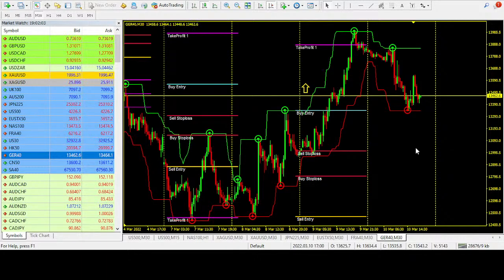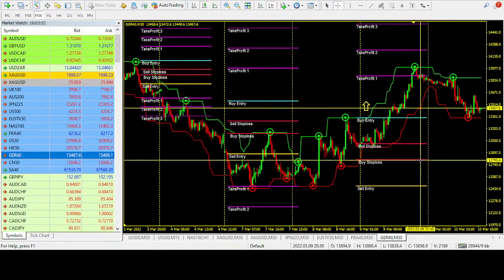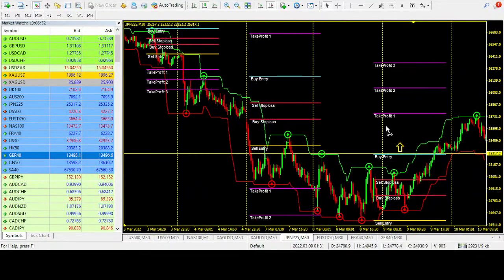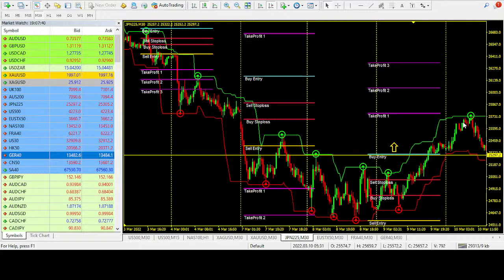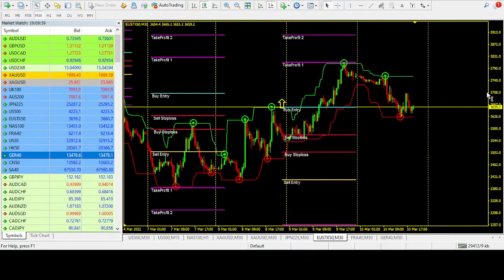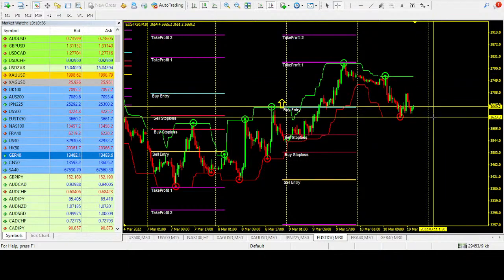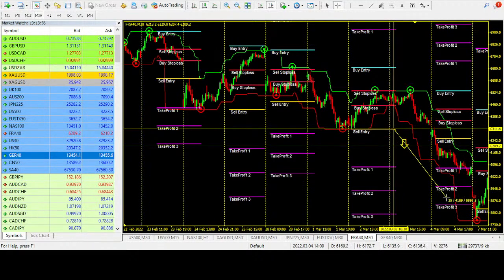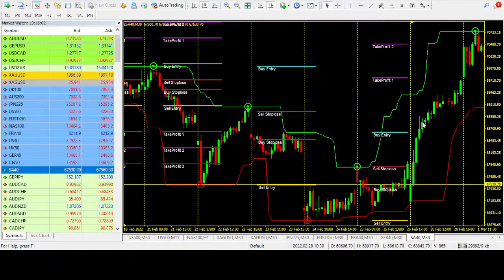🔴Forex Signals Training - M30 Strategy: JPN225, NAS1OO, GER30, US30#Forextrading